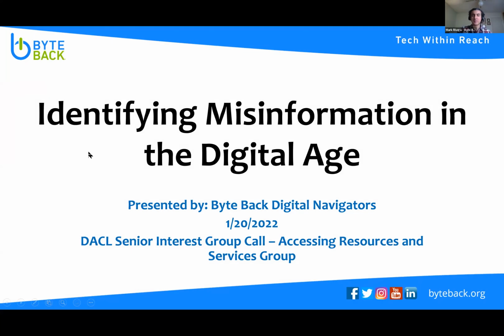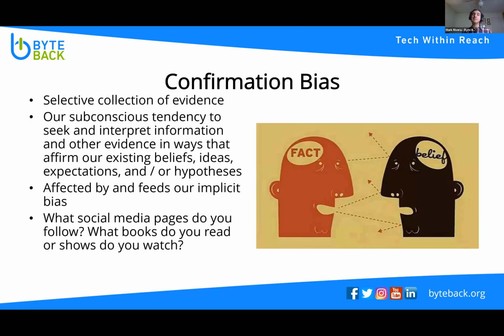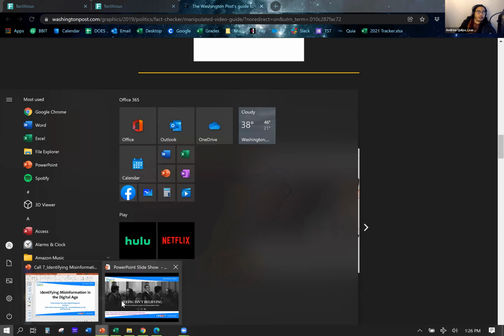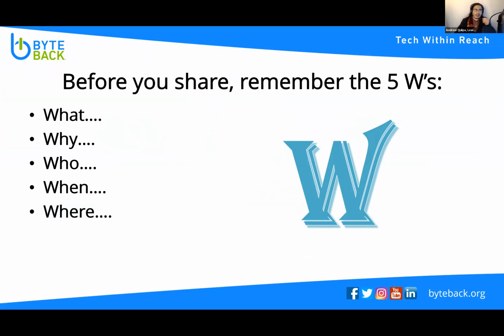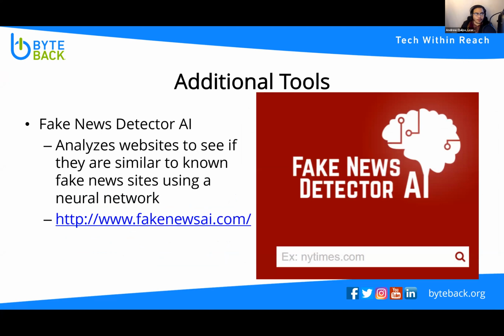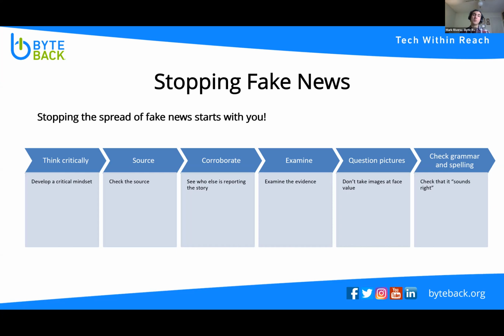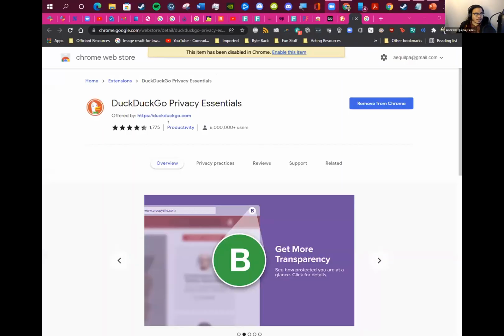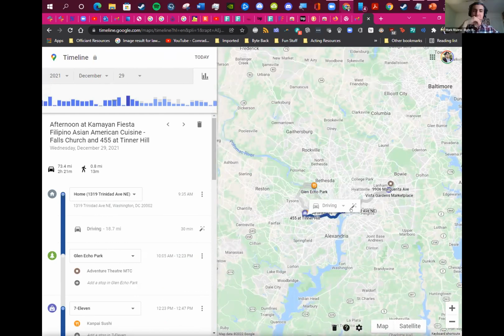Learn to Recognize False Information -- Byte Back 1 19 22